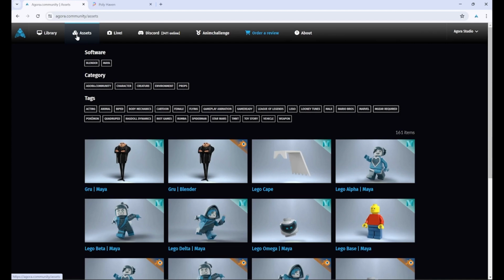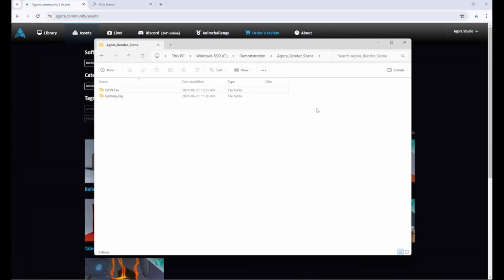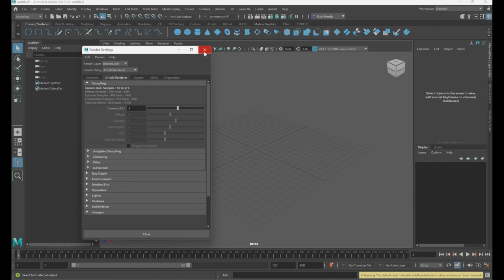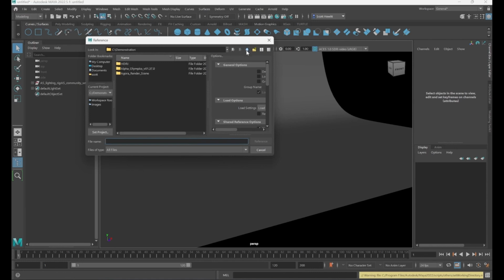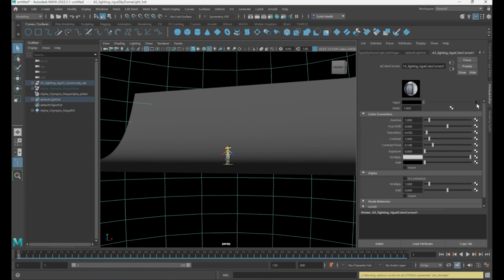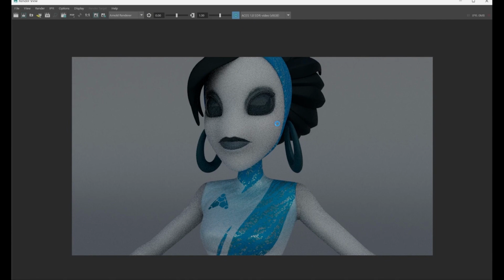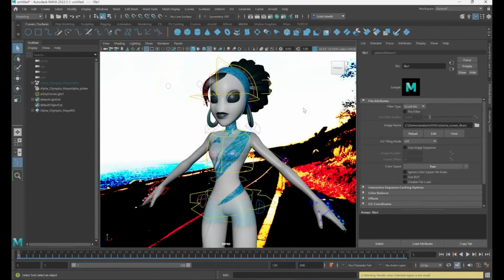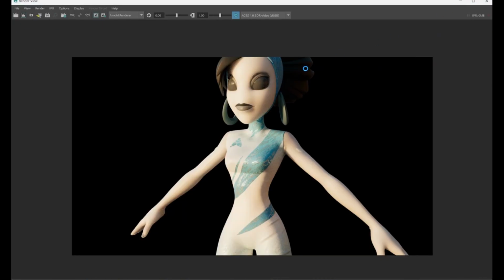How to Use Agora's Render Scene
The team from Agora.Studio has compiled the render scene and Arnold settings they use when rendering their thumbnails so that you can use this scene to add a little extra flair to your animations.

This environment was made in Maya 2022 and works best with Maya 2022 (or higher). We recommend Maya 2022.5 at least.

Happy Animating!

Includes:
1. Walkthrough Video
2. HDR Image
3. Render stage Maya file
4. Arnold settings JSON file.

Credits:
Provided by: Gael Jacques

This scene may only be used for personal/non-commercial use (okay to use for personal shots, demo reels, and school assignments). Don't forget to tag us if you put share anything online, we'd love to share it with the rest of our community!